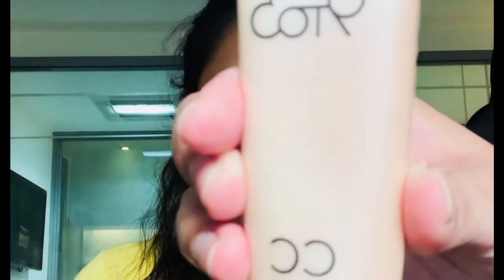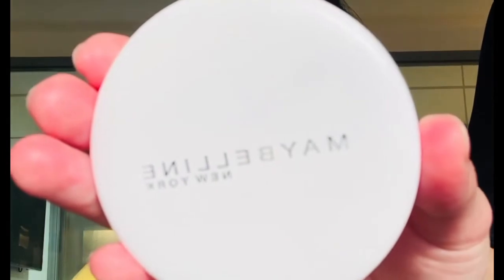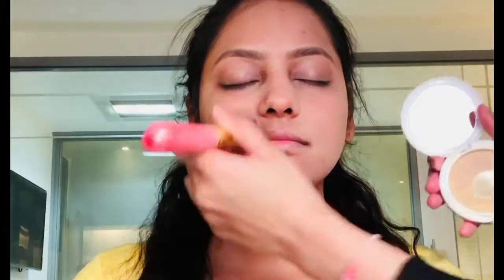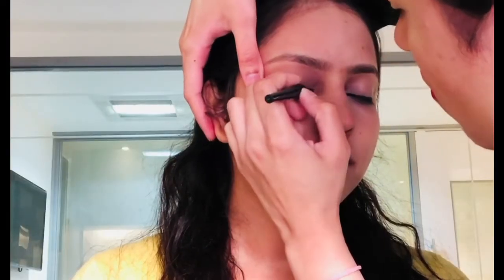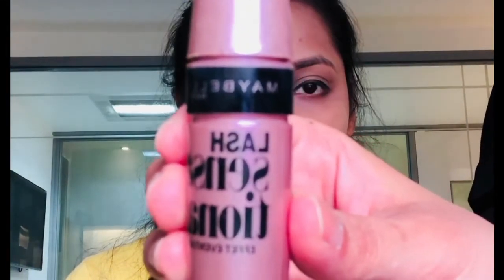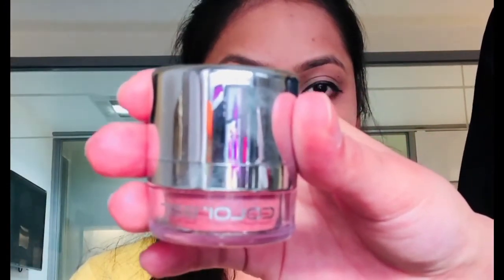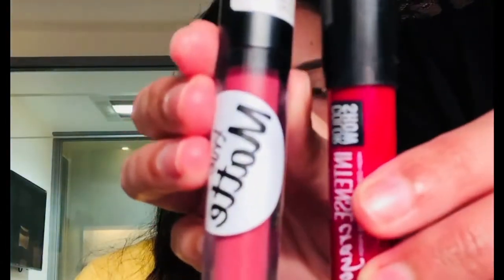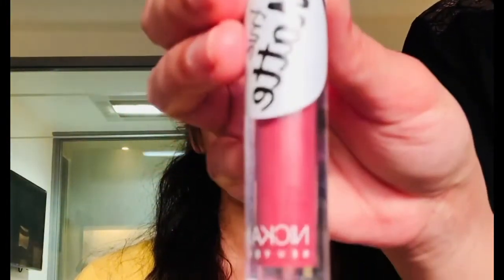5 MINUTES MAKEUP TUTORIAL FOR ALL OFFICE AND COLLEGE GOING GIRLS & WOMENS || 2018 GLAM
This is a 5 minutes makeup tutorial video which i have created for all the college and office going girls and womens who are always on the go and don't have that much time and still want to look presentable.

Products mentioned in the video:

Lakme 9 to 5 Complexion Care CC Cream - Beige - Rs 239

What i am wearing:
T-shirt : Shein